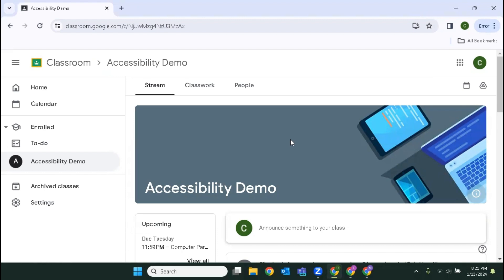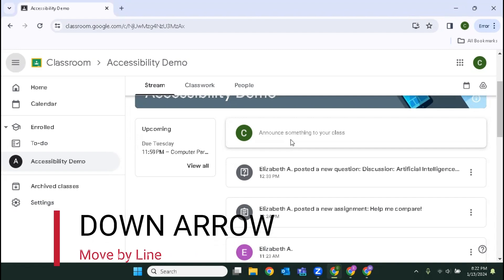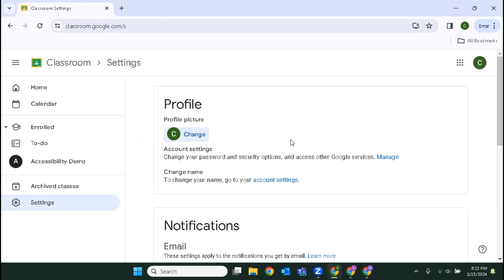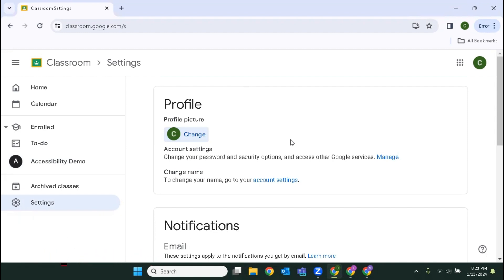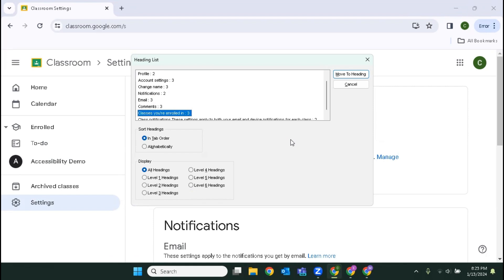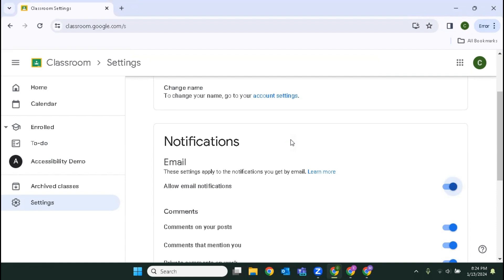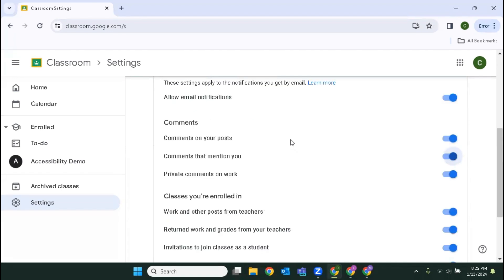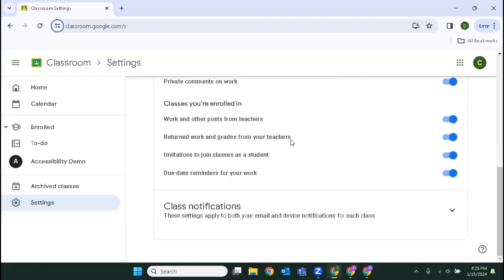10 Adjust Settings | Top 10 Google Classroom Tasks for Blind and Low Vision Students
Customize your Google Classroom experience. This guide helps screen reader users adjust settings with ease.

*Acknowledgments*
Many thanks to Joy Pohlman from Roanoke City Public Schools for her original work on the 'Computer History & History of the Internet' course module. This content has been adapted for use in the 'Accessibility Demo' online course, serving as a basis for demonstrating and teaching Assistive Technology concepts and best practices to new users. Her contribution provided a valuable framework and resources for this instructional simulation.